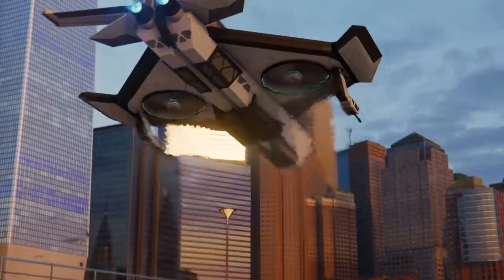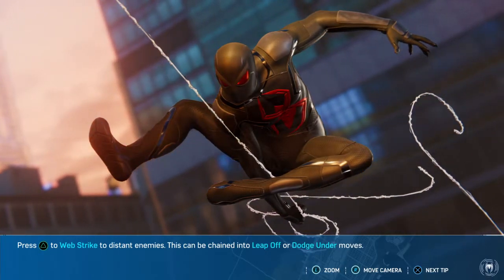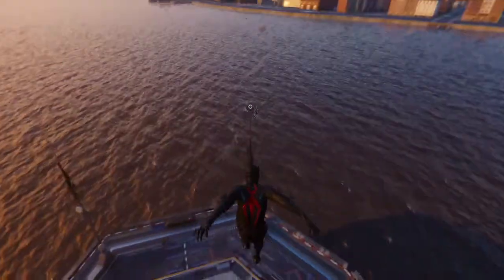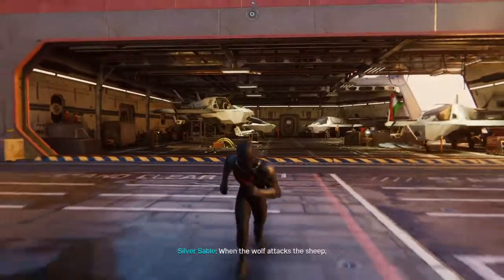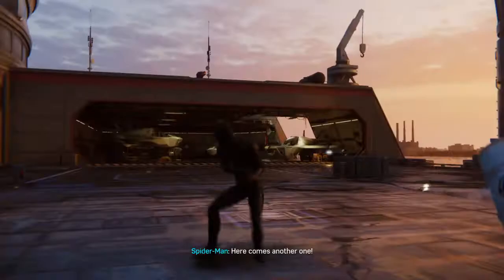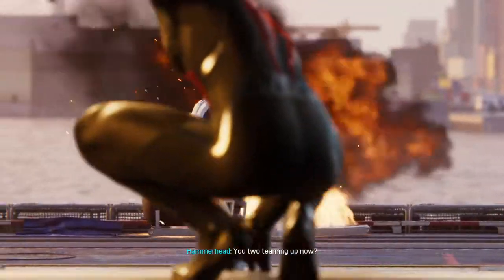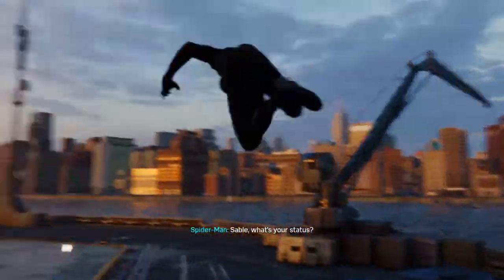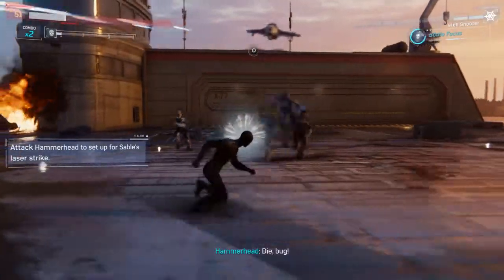Marvel's Spider-Man Ultimate+ Final Part "Spiderman Begins"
The end of a journey